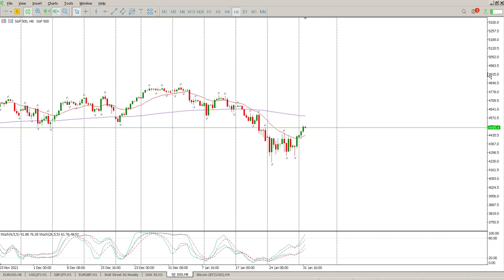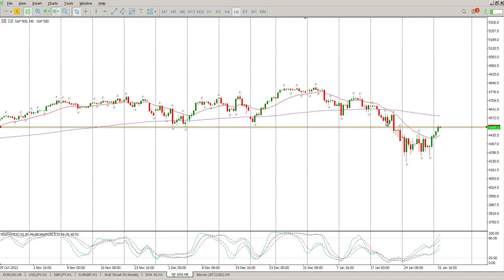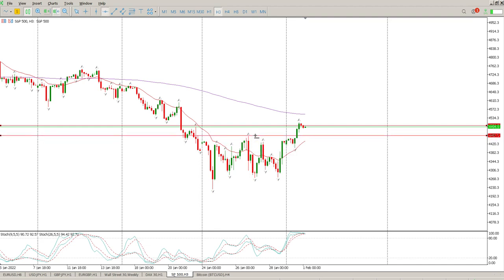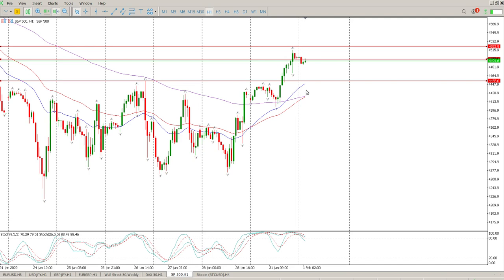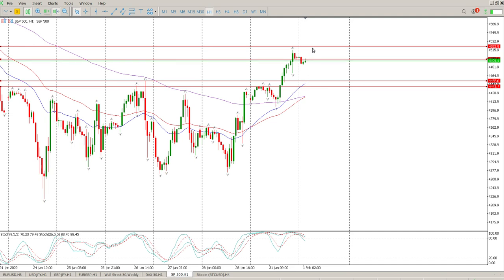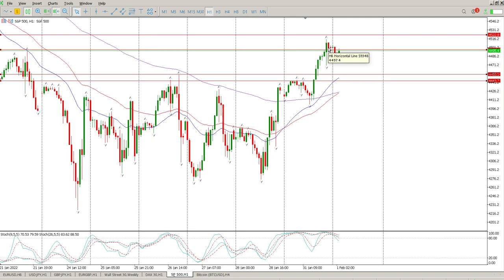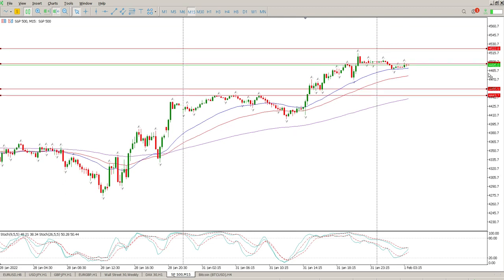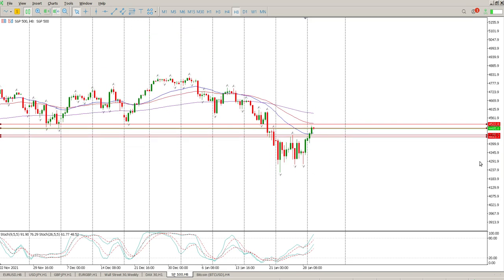S&P 500 Today 1 Febuary 2022 Technical Analysis. Daily market analysis